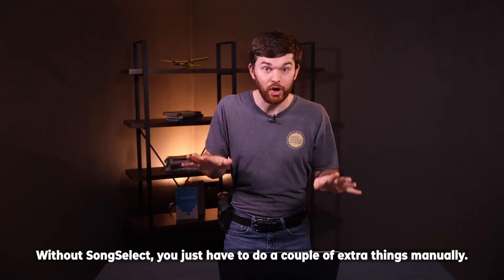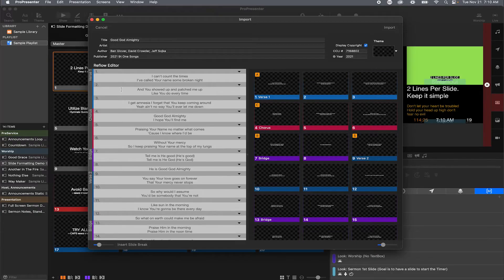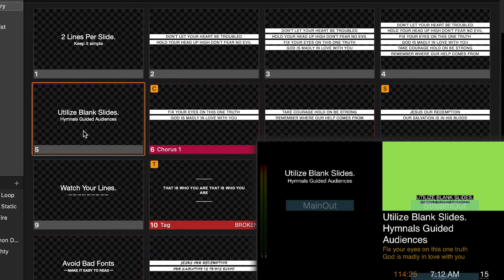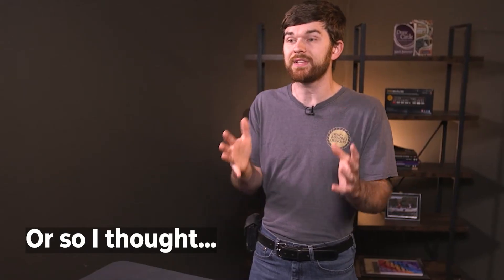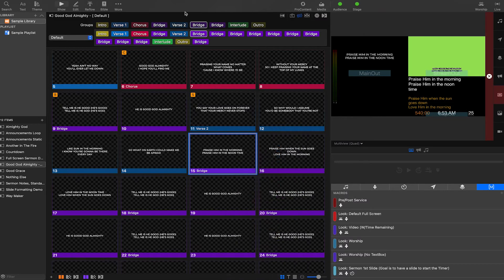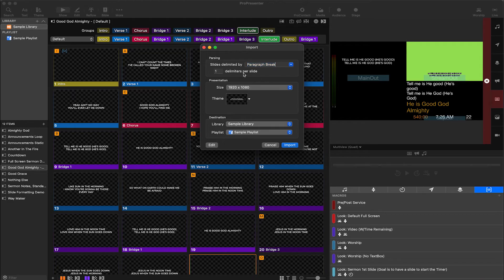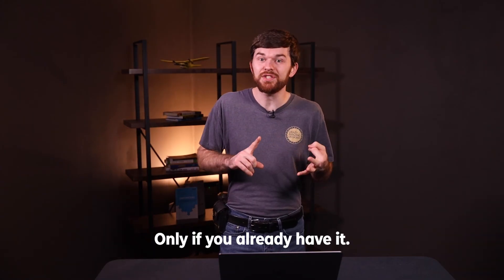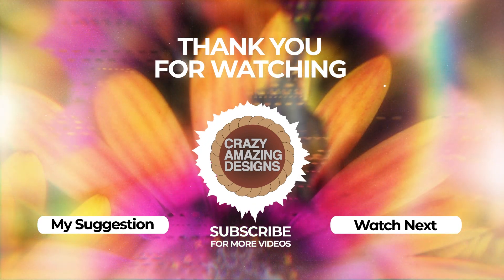ProPresenter 7 | How to Import Songs, using Groups, and the Arrangements Editor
Welcome to ProPresenter 7, Let's look at how to import Song Slides. We will utilize Slide Groups, and the Arrangements Editor to get our songs formatted and ready to go! This video is my 2023 update on this topic.

I'd love to answer your Questions, or hear your feedback to this video.

Resources:
Did you know? I offer Personalized ProPresenter 7 Training as well as In-Person Church Production Consulting/ Coaching.

*Quickly setup a new computer with my ProPresenter 7 Template.

00:00 - Creating Lyric Slides in ProPresenter 7
00:41 - Manually Import Lyrics to Pro7.
02:23 - Import Lyrics using SongSelect
04:33 - Formatting Lyric Slides to look great
07:59 - Using Arrangements feature in ProPresenter 7
09:50 - Editing Songs with the Arrangement Editor
12:13 - Adding Slide Groups Manually (Deep Dive!)
14:47 - Make the Operator Slides SUPER EASY to Read on a small screen.
16:29 - Review of Techniques to Import Songs in Pro7
16:49 - Thank You for Watching! Hope It helped.